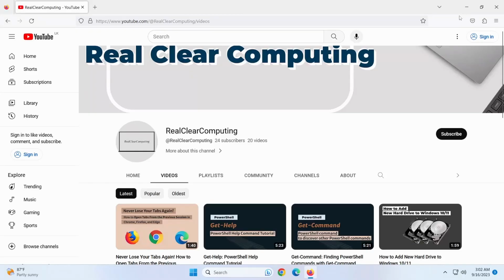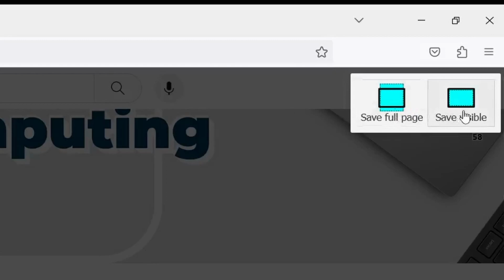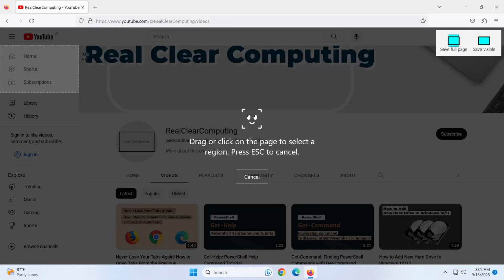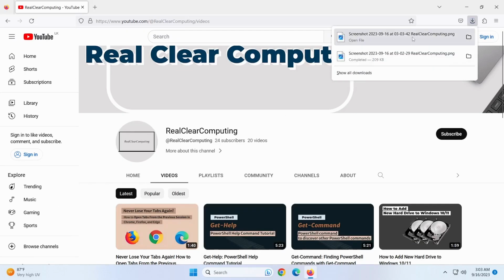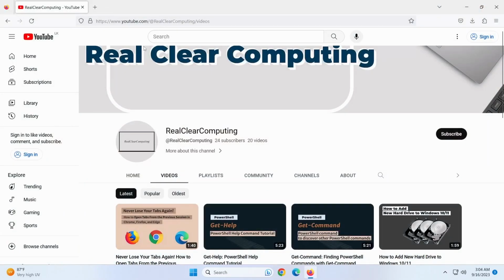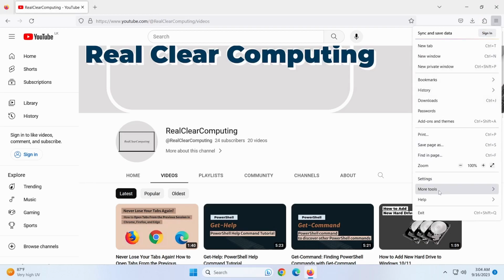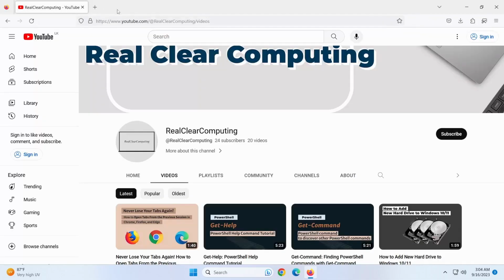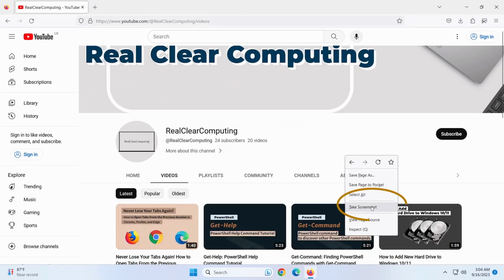How to Take a Full Page Screenshot in Firefox with Keyboard Shortcut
In this video, I will show you how to take a screenshot in Firefox and Microsoft Edge. I will also show you how to add the screenshot shortcut to the toolbar or right-click contextual menu.

The keyboard shortcut for taking a screenshot in Firefox and Microsoft Edge is Ctrl+Shift+S. This will open the screenshot dialog box, where you can choose to take a screenshot of the entire page, the visible part of the screen, a specific window, or a custom area.

You can also add the screenshot shortcut to the toolbar or right-click contextual menu. To do this, open the toolbox and right-click on "Screenshot". Then, choose the option "Add to toolbar".

I hope this video helps you learn how to take screenshots in Firefox and Microsoft Edge.